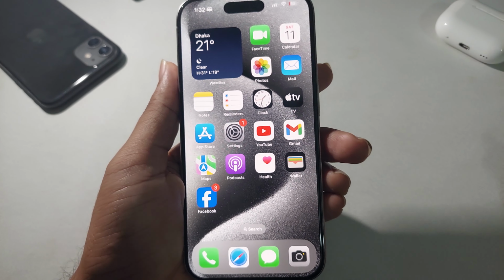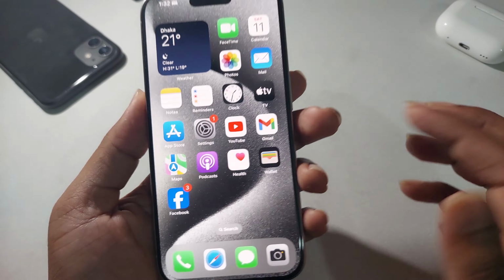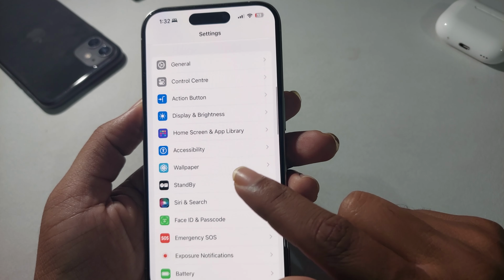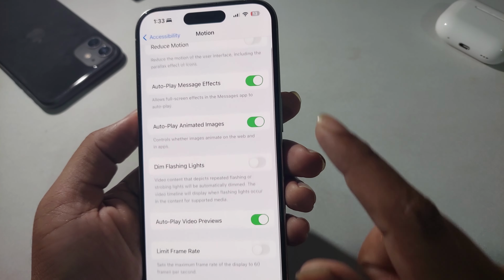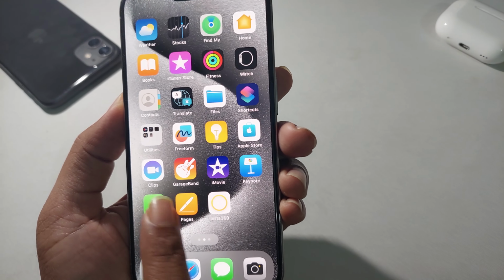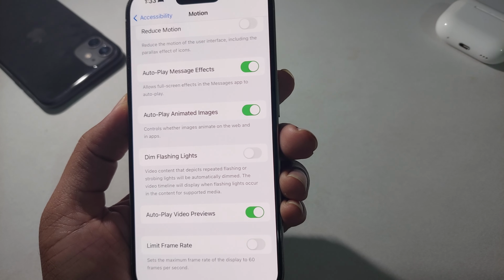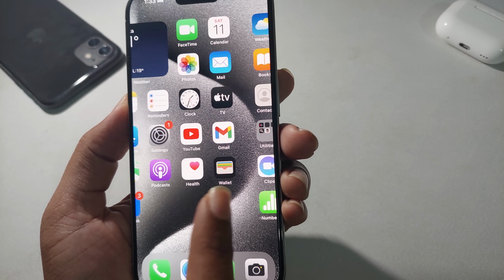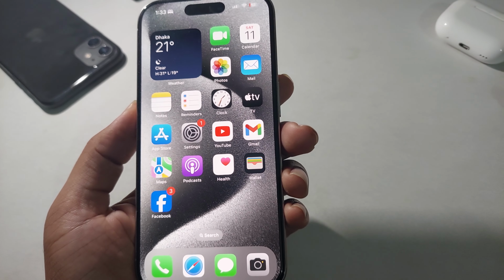How to turn off 120Hz ProMotion display on iPhone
Apple has finally added 120Hz fast refresh rate (aka ProMotion) in the iPhone 13 Pro and Pro Max. How do you turn it off or check whether it's actually active / turned on?...

0:00 Intro
0:16 Open setting
0:28 Enable/Disable
0:55 Outro